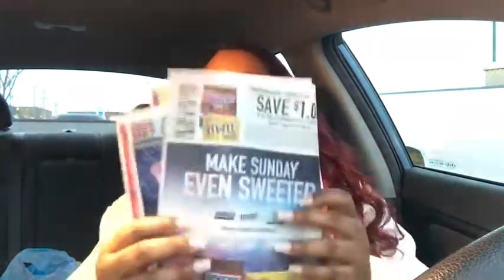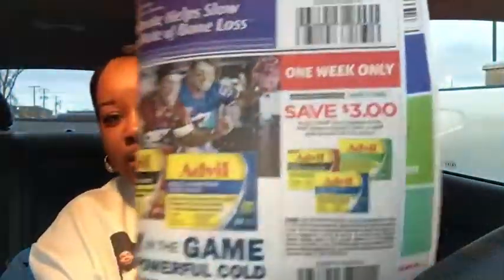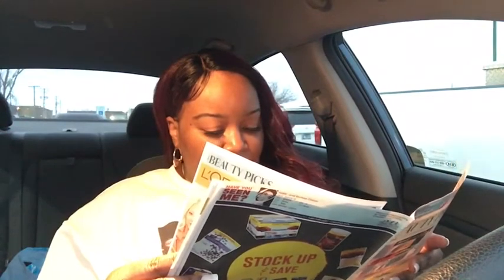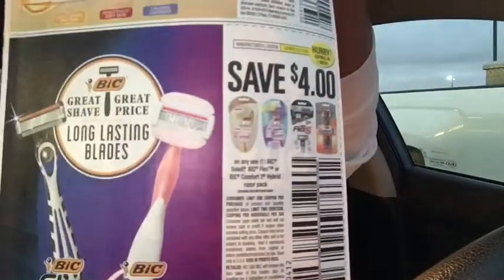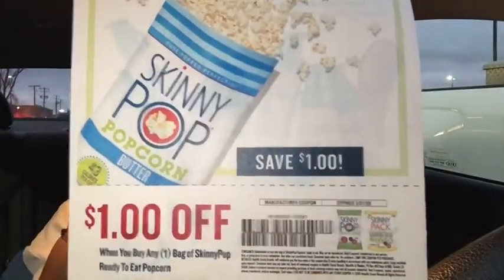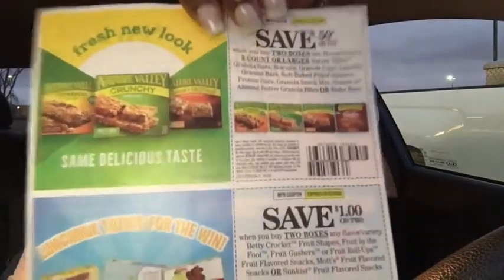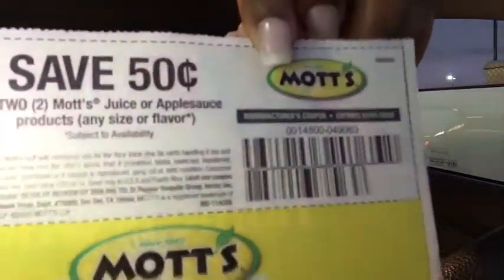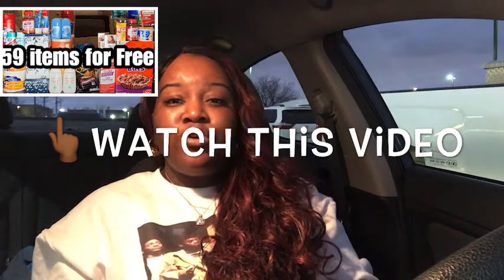DOLLAR TREE COUPONS | FREE ITEMS WITH THESE COUPONS!!!! Run now and get them 🏃🏽🏃🏽🏃🏽🏃🏽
Watch to see what coupons can be used at the dollar tree to get FREE ITEMS🤑🤑🤑 PURCHASE "JUICE" THE MOVIE SWEATSHIRT HERE👉🏽